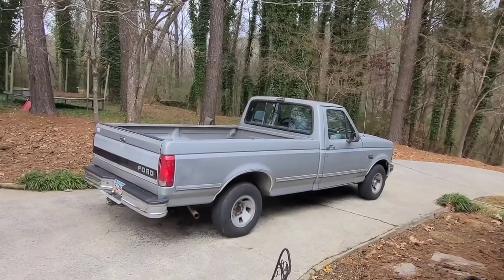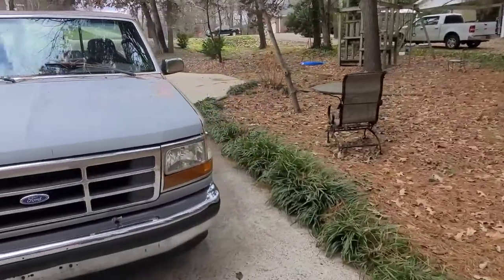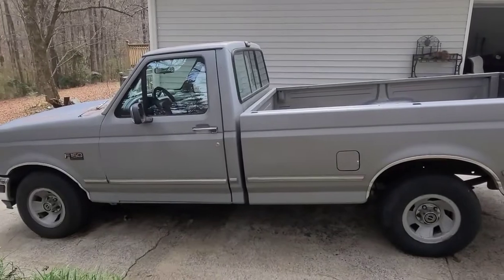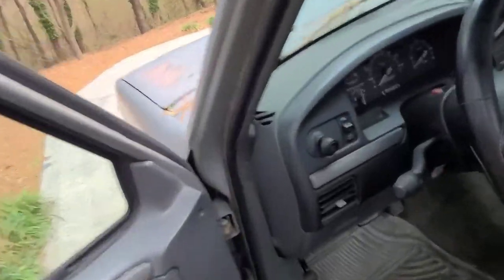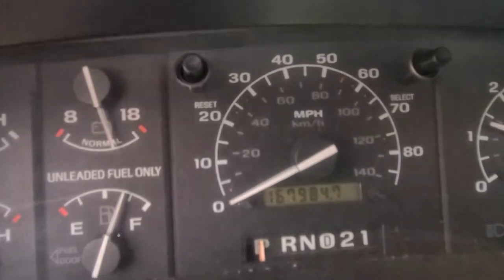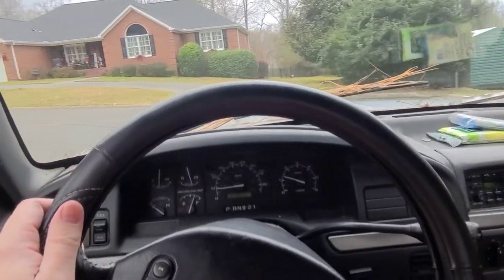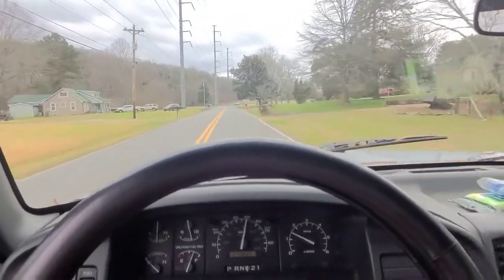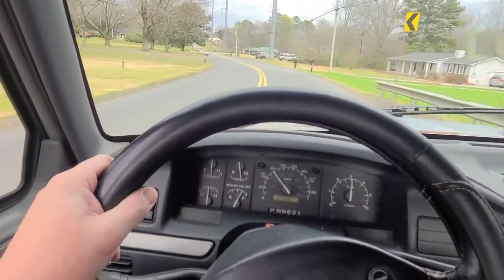Merry Christmas! Old grey beard! 1992 Ford F-150 XLT red cab long bed POV test drive UpDaTe!